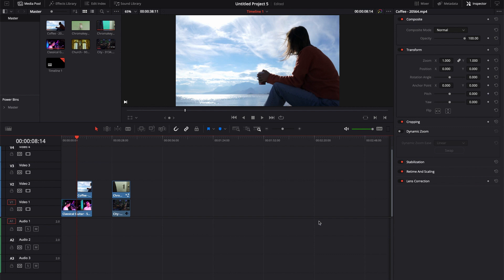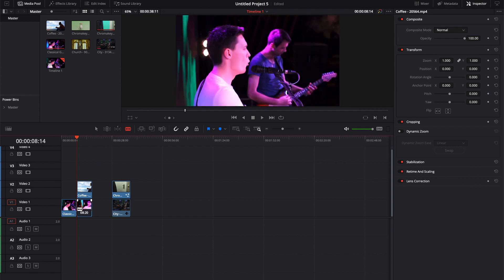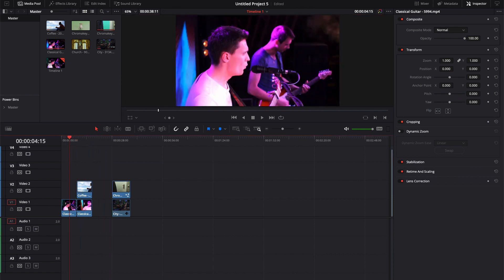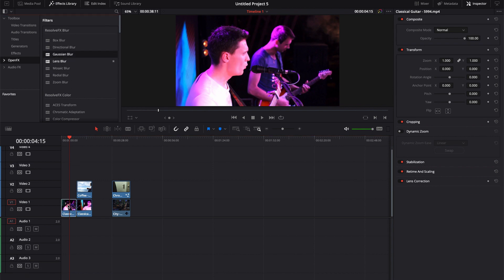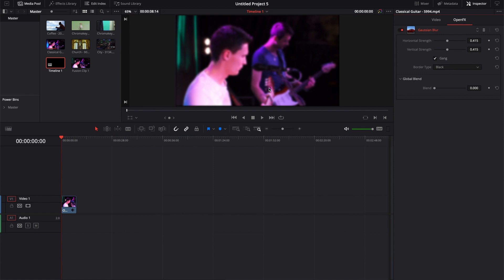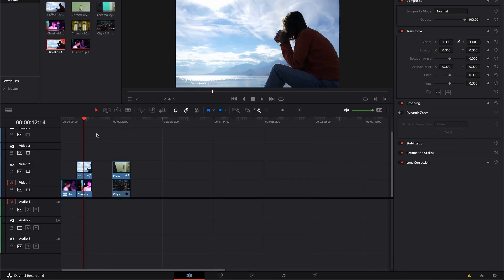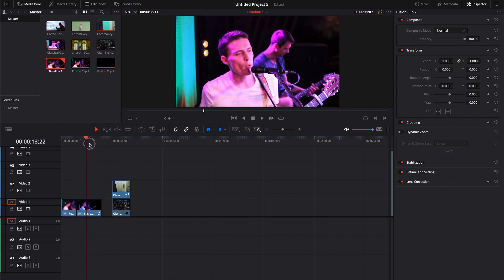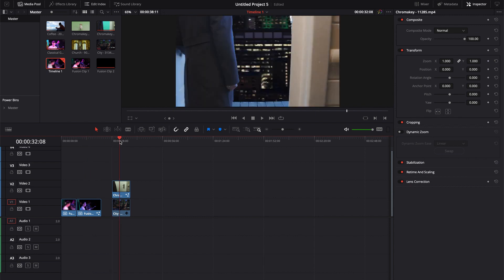DaVinci Fusion Tab Basics: Ep 1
Learn how to use the Fusion Tab in DaVinci Resolve 16.1. In this episode of Fusion Tab Basics, we go over some fundamentals that I think are essential to working inside the Fusion Tab. In addition to learning how to actually use the Fusion Tab, you'll learn what order the fusion effects are implemented in  DaVinci, how to control the resolution of your Node Flow, why it's important to use Fusion Clips and tips on how to get around annoying Fusion issues.

Timestamps:
00:00 Understanding Timelines and the Fusion Page
1:53 Clips in Fusion Page
3:55 Edit Page Effects in Fusion
7:20 Color Page Effects in Fusion
8:38 Fusion Clips and Compound Clips
13:24 Background Node controls resolution
15:40 In the next episode...

PC Users – Paste into:
Or
\Users\”YOUR_USER”\AppData\Roaming\Blackmagic Design\DaVinciResolve\support\Fusion\Macros